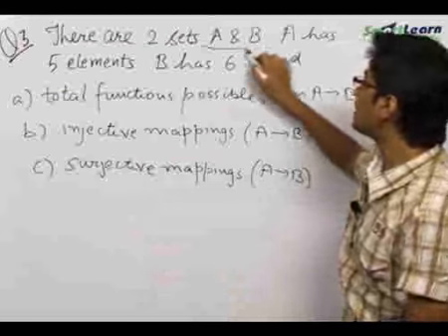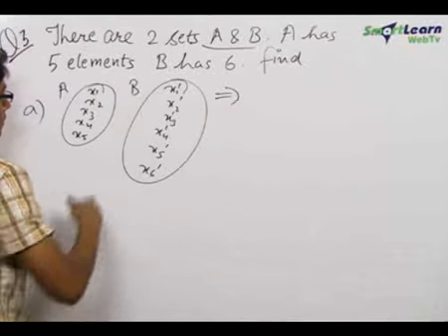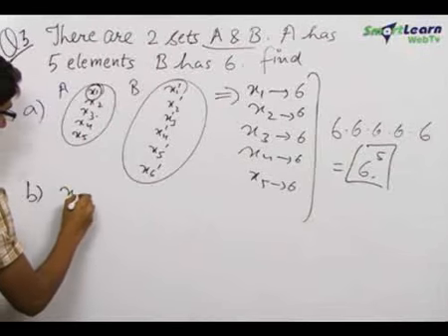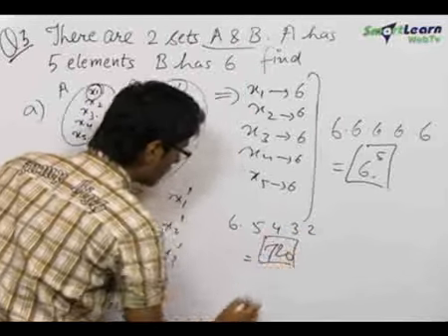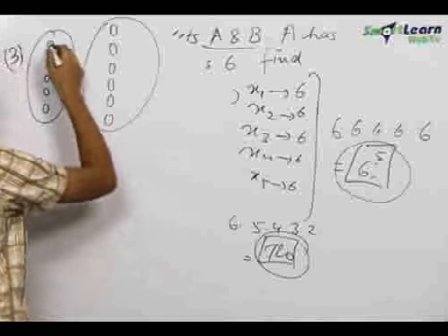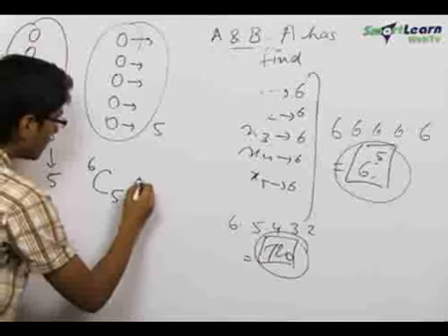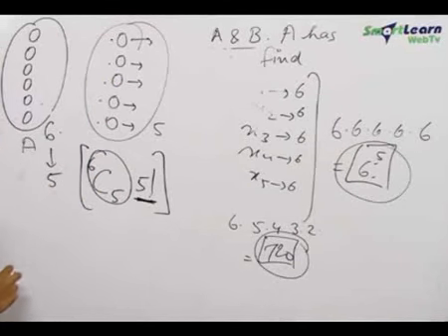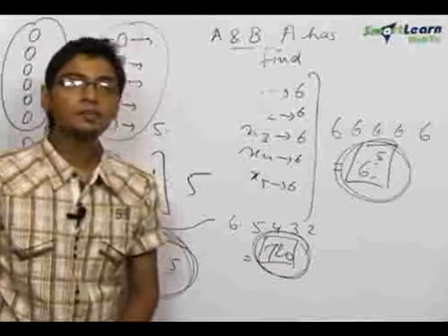Functions and their Properties - Problem Solving 1